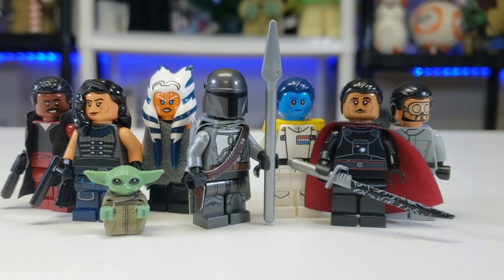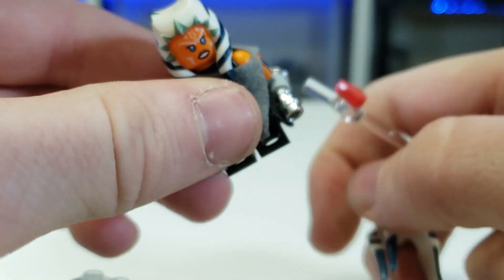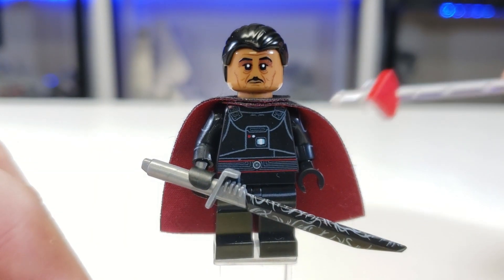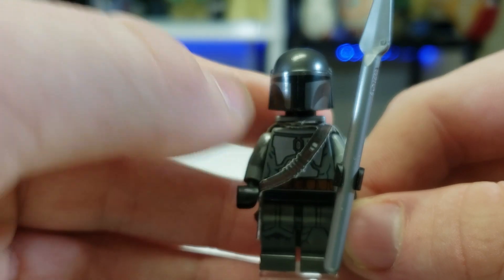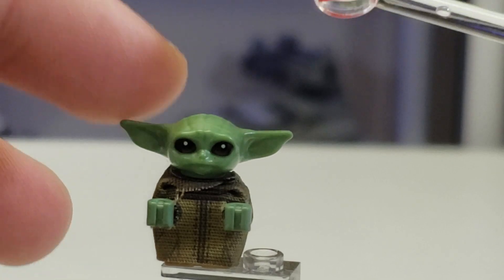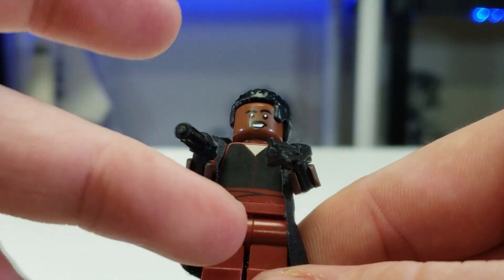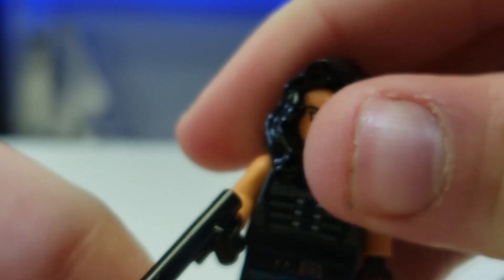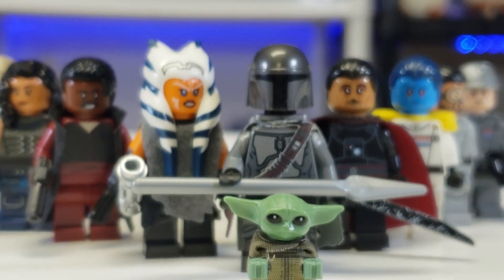HOW TO MAKE A LEGO STAR WARS AHSOKA TANO FROM THE MANDOLORIAN! LEGO CUSTOM MINIFIGURE SHOWCASE!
In this video I showcase my custom Lego Ahsoka Tano, Din Djarn, Groku, Thrawn, Moff Gideon, and ,many more of your favorite Mnadolorian Season 2 characters in Lego.

Boomer, Conner Bricks, Brix Films, Noble Bricks, Ozzy, and Republic Productions.